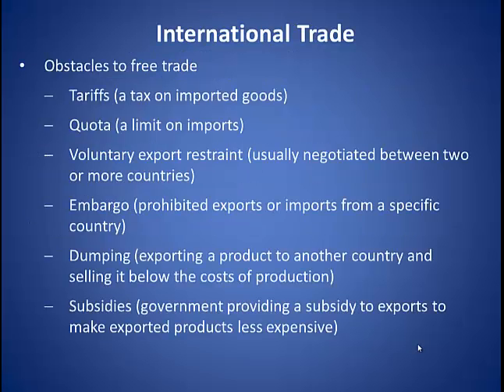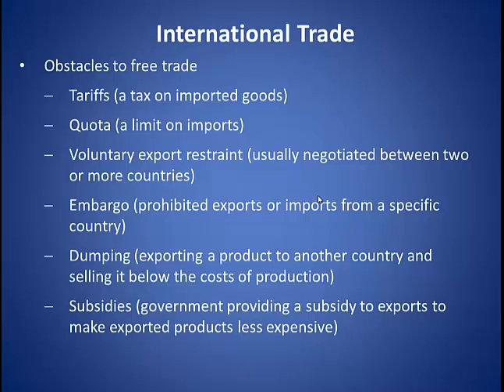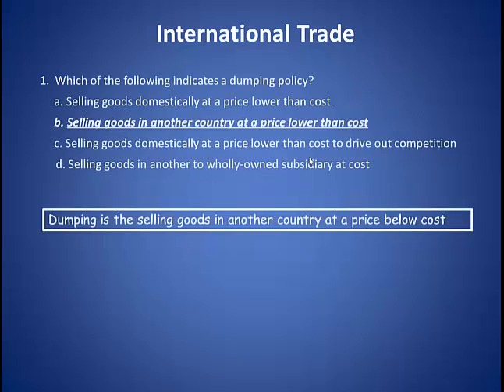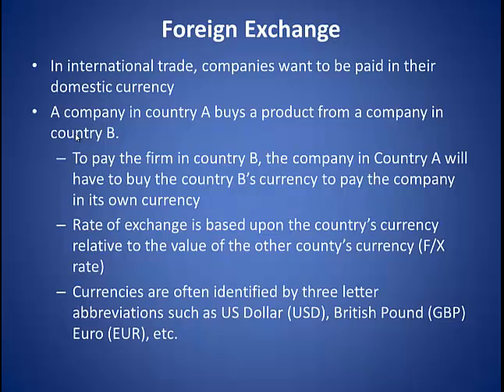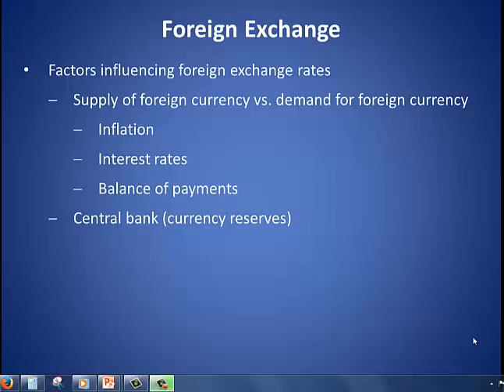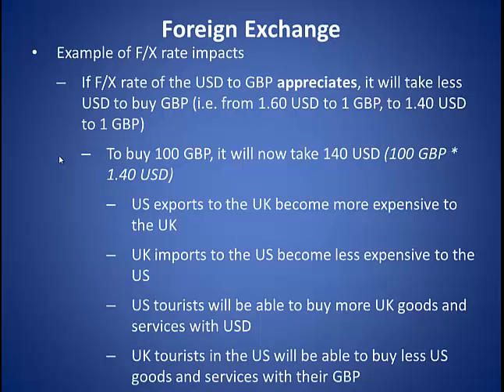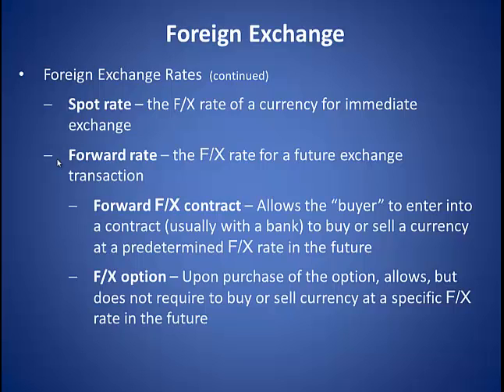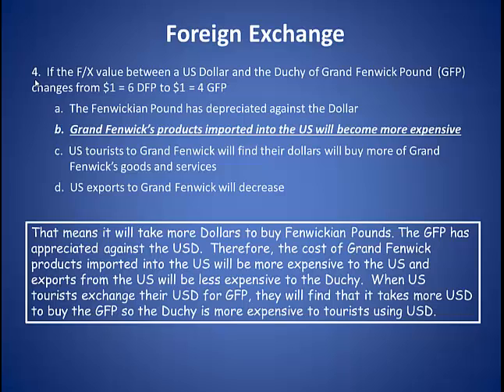MACC 530 CAT2 - International Trade & Foreign Exchange